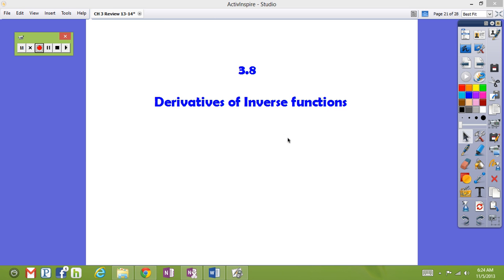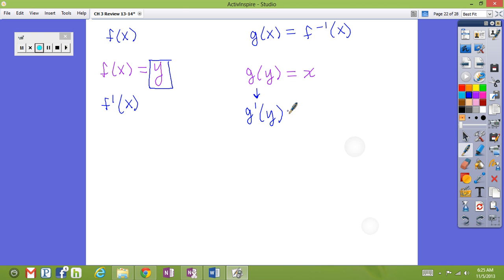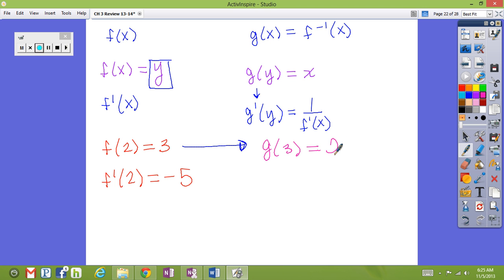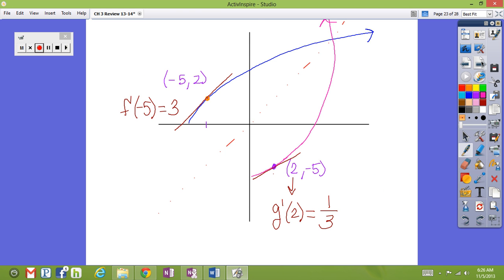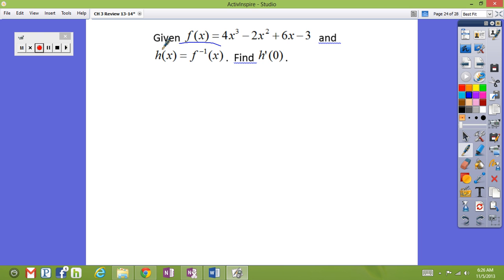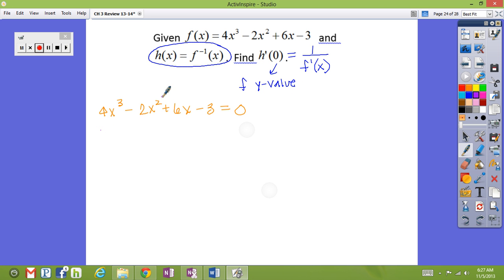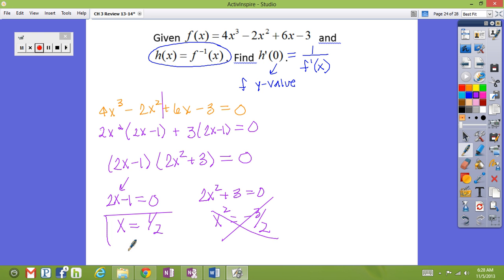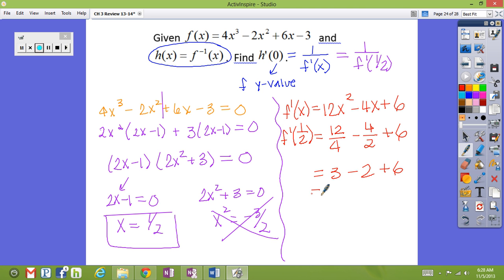3 8 Derivatives of Inverse Functions Review 13 14